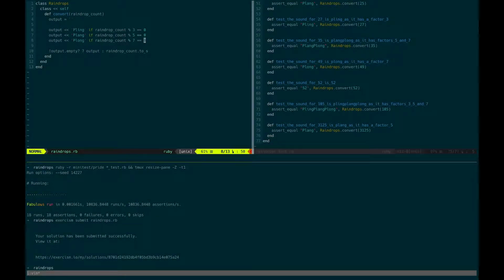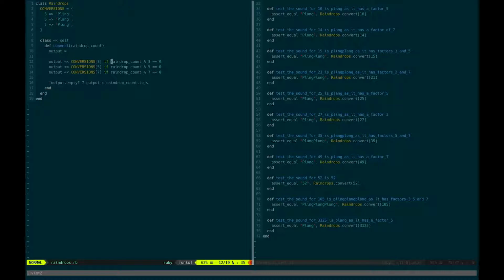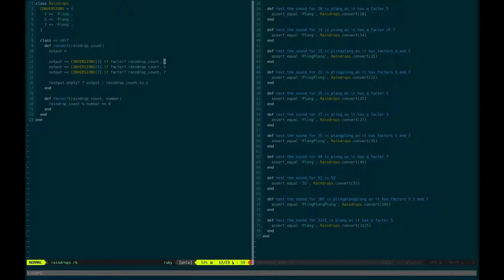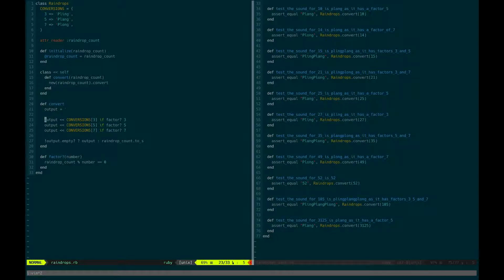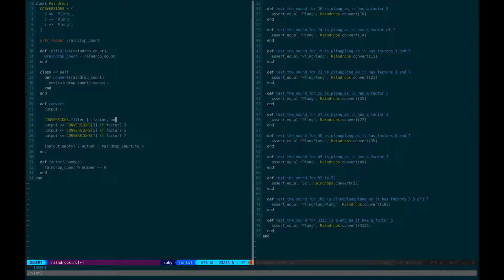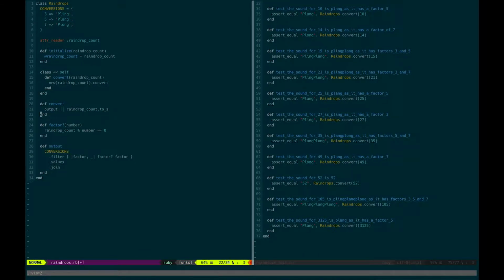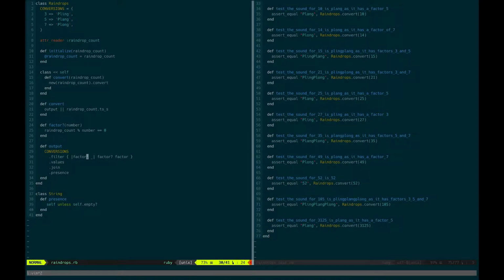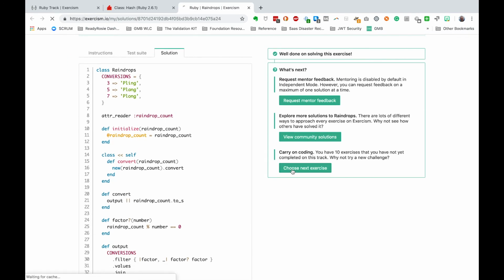exercism.io 13 raindrops.rb Part 2 - The Refactoring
Part 2 of a walkthrough of the raindrops exercise from the exercism.io ruby track. In this episode, I tackle a refactoring.